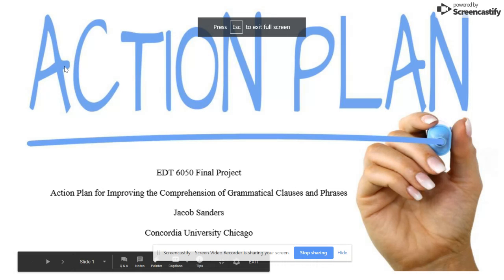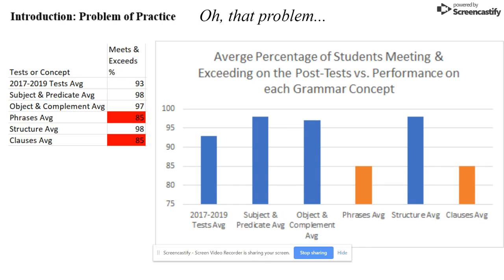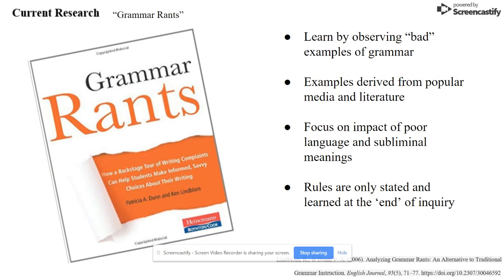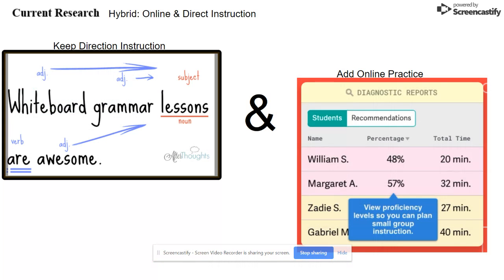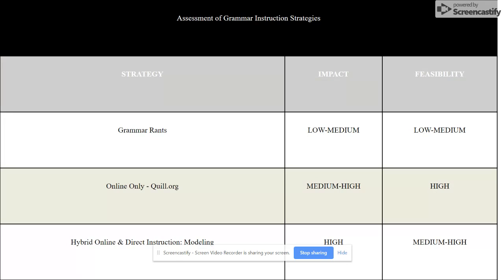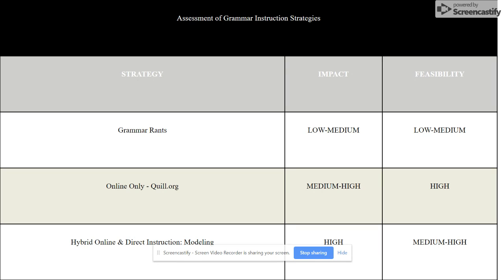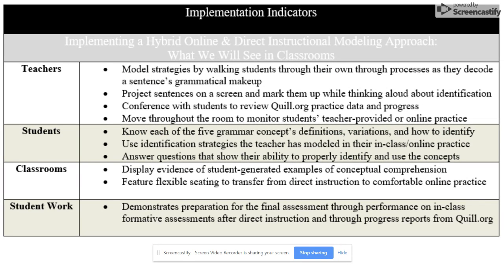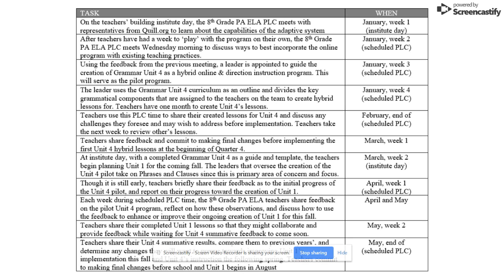EDT6050 Action Plan Sanders Final Presentation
Action Plan for Improving the Comprehension of Grammatical Clauses and Phrases